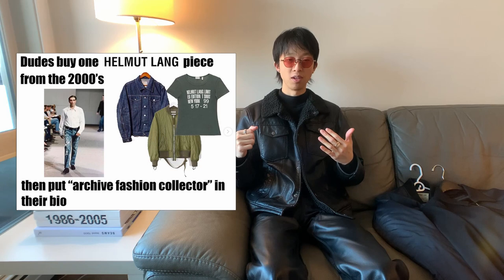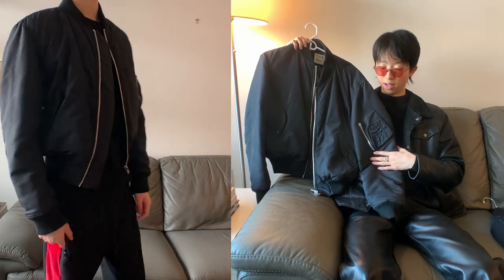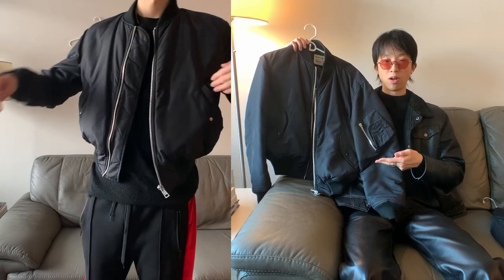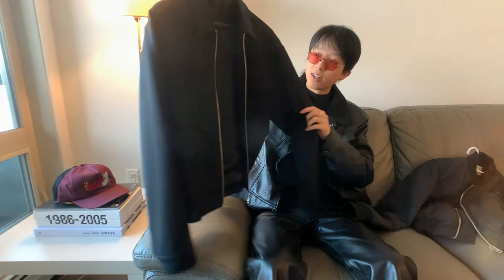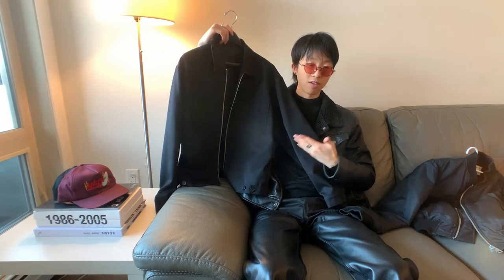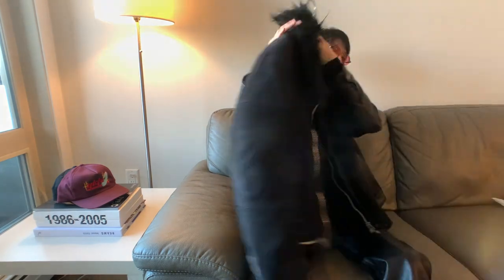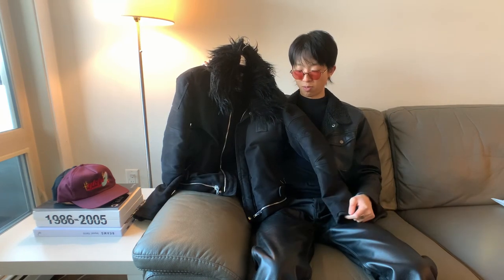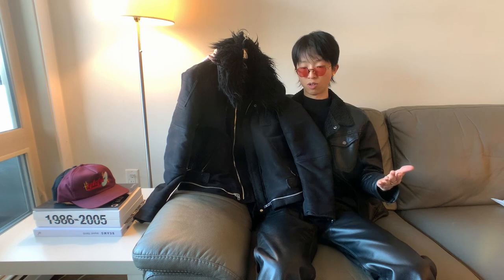What's in my Helmut Lang Archive? (Part 1) - 1999 Astro Jacket + Vintage Outerwear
This is part one of my multi-part "Helmut Lang Archive Collection" series.
These are some of my personal favorites among Helmut Lang outerwear, from the 1999 Astro Jacket to the 2000s Work Jacket.

Helmut Lang (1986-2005) was a pioneer in the industry and was the first to master some of the contemporary styles we see today such as military and workwear.

Chapters:
0:00 Showcase
0:45 Intro
1:13 97' Bomber Jacket Review
2:00 97' Bomber Jacket Fitting
3:04 Work Jacket Review
4:07 Work Jacket Fitting
4:33 99' Astro Jacket Review
5:50 99' Astro Jacket Fitting